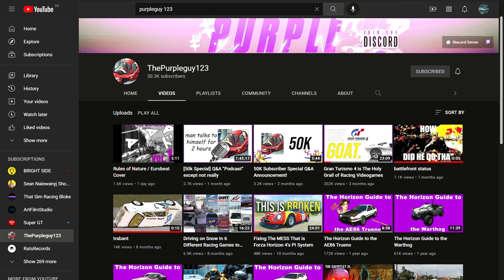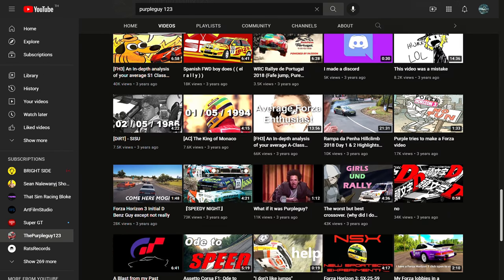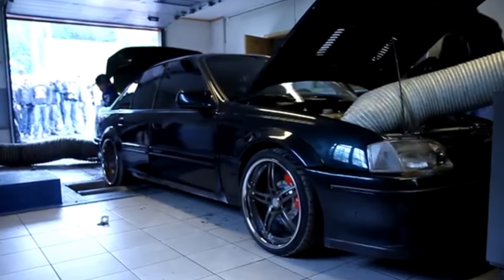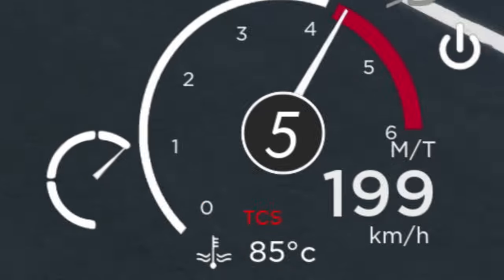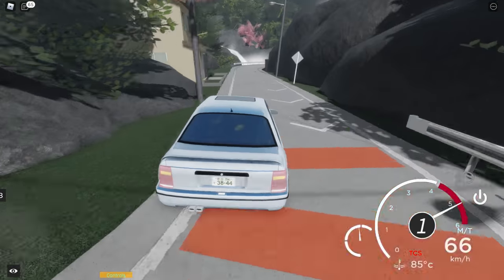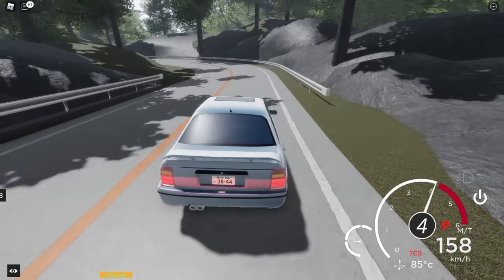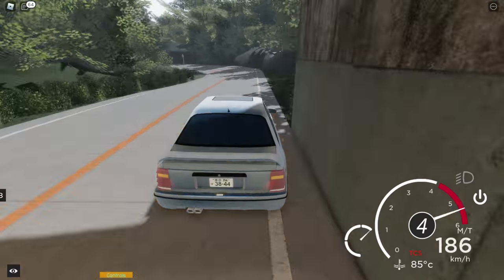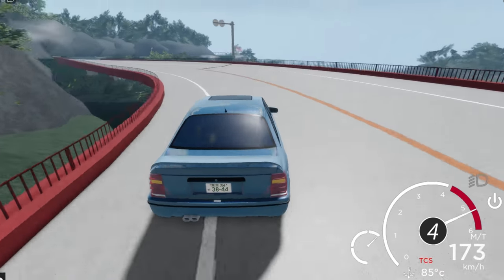the midnight racing tokyo guide : Lotus Carlton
inspired from purpleguy123

game  : Roblox (Midnight Racing Tokyo)